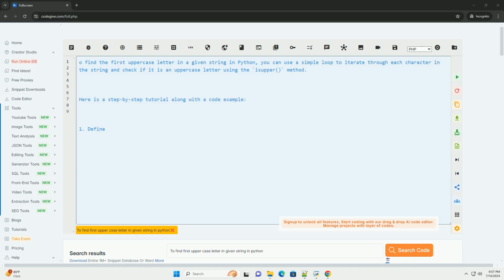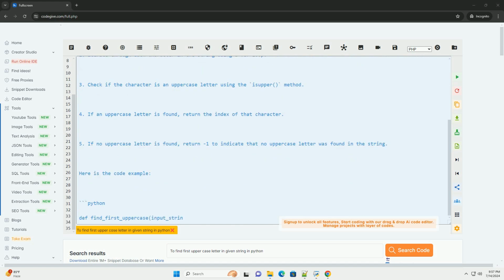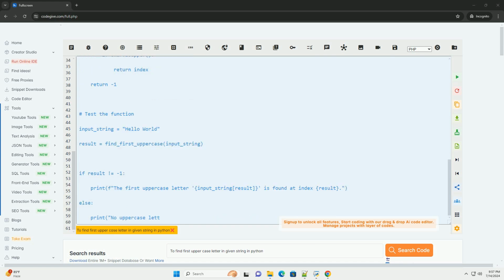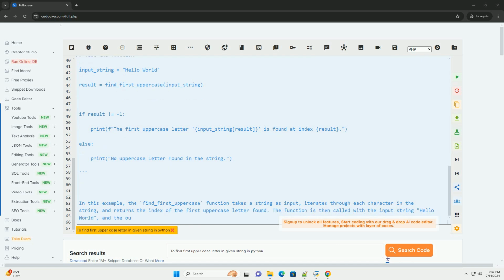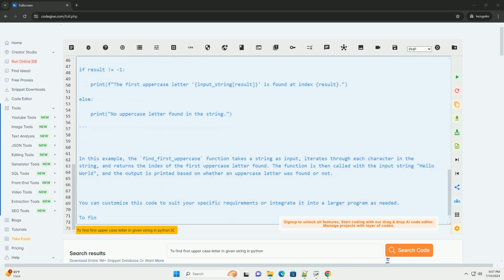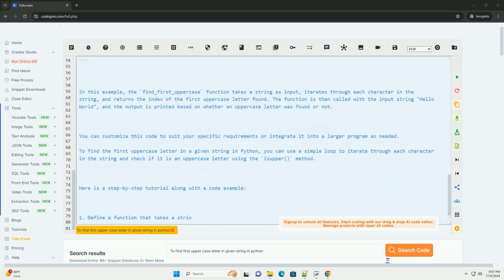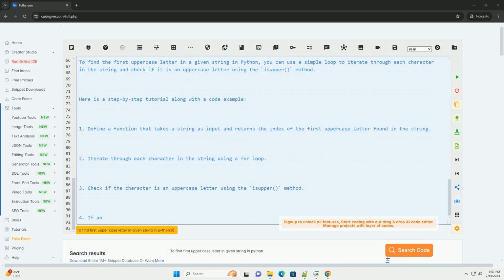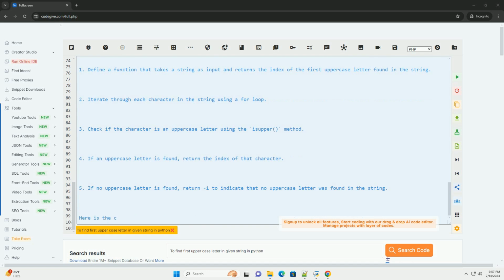To find first upper case letter in given string in python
to find the first uppercase letter in a given string in python, you can use a simple loop to iterate through each character in the string and check if it is an uppercase letter using the `isupper()` method.

here is a step-by-step tutorial along with a code example:

1. define a function that takes a string as input and returns the index of the first uppercase letter found in the string.

2. iterate through each character in the string using a for loop.

3. check if the character is an uppercase letter using the `isupper()` method.

4. if an uppercase letter is found, return the index of that character.

5. if no uppercase letter is found, return -1 to indicate that no uppercase letter was found in the string.

here is the code example:

in this example, the `find_first_uppercase` function takes a string as input, iterates through each character in the string, and returns the index of the first uppercase letter found. the function is then called with the input string "hello world", and the output is printed based on whether an uppercase letter was found or not.

you can customize this code to suit your specific requirements or integrate it into a larger program as needed.

python casefold vs lower
python case insensitive string search
python case insensitive dictionary
python casefold
python case match

python casefold
python case match
python case switch
python case convention
python case statement
python case
python case insensitive string compare
givenchy python antigona
python list of given size
givenchy python bag
python given when then
python given value find key
python @given
python remove given element from list
python givens rotation